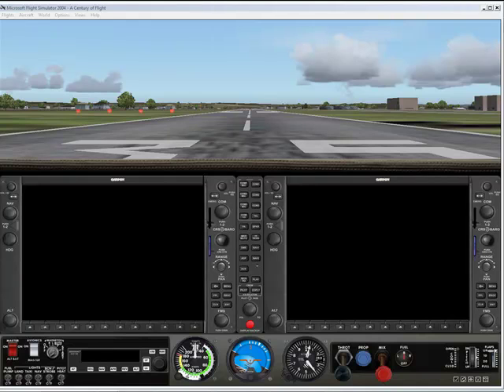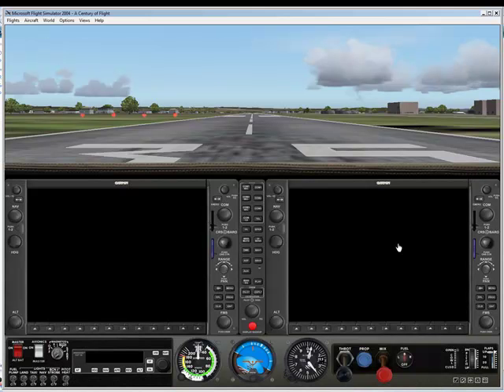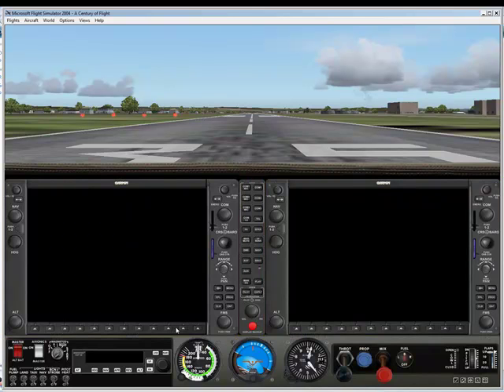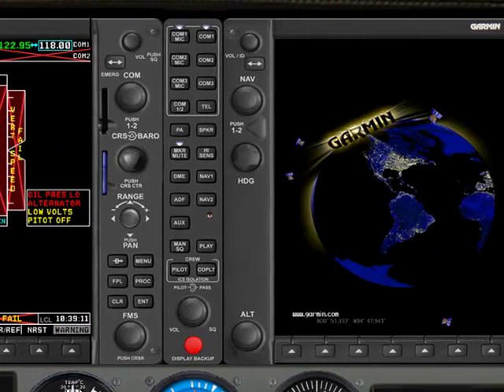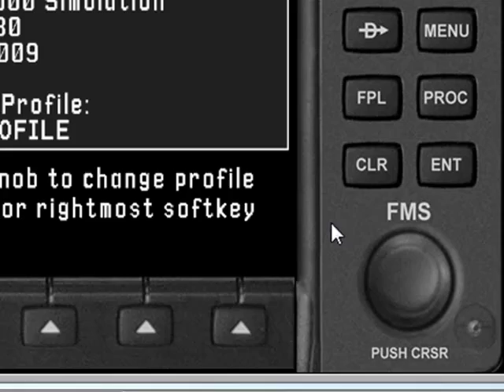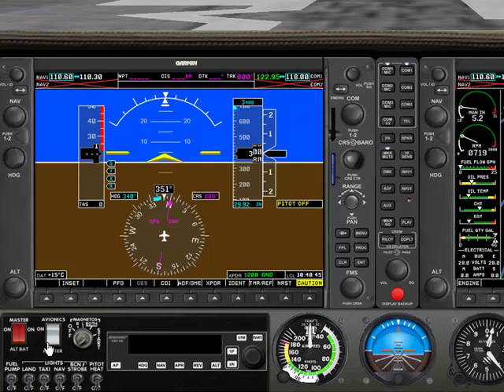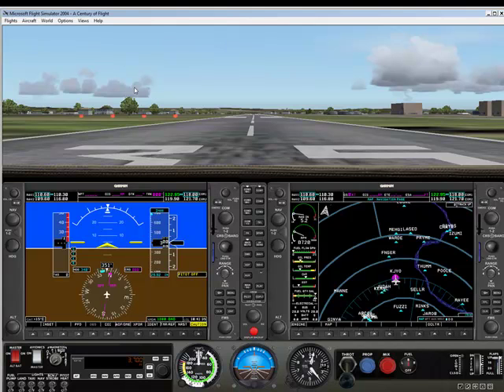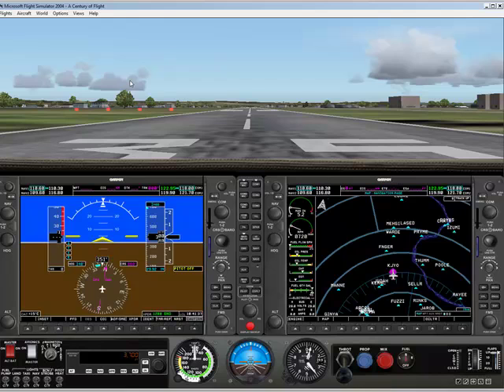Mindstar Aviation G1000 - Video 1: Introduction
A brief overview of the Garmin G1000 simulation by Mindstar Aviation.

Topics Covered:
Introduction to Cockpit Layout,
Showing an Expanded View,
Terminology: PFD, MFD, Audio Panel,
Powering Up G1000,
Clearing MFD Startup Messages,
Starting the Engine,
Introduction to Mindstar's KAP140 Autopilot,
Knob Duplication,